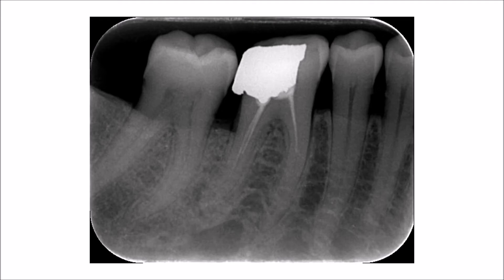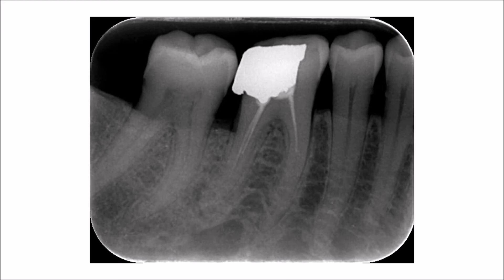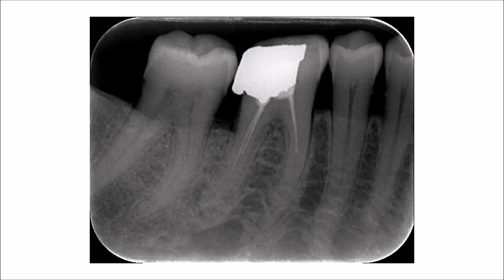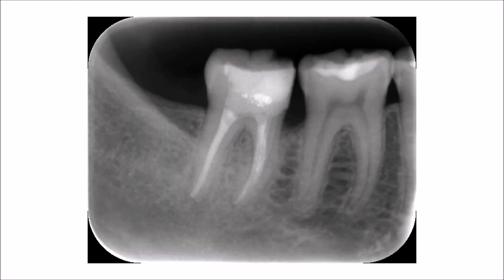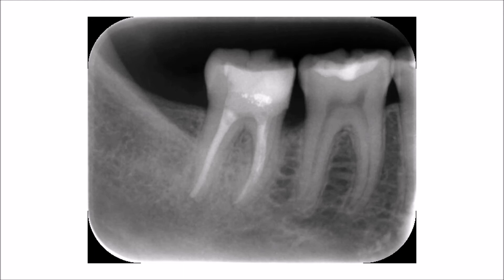Vertical Versus Horizontal Bone Loss in Posterior Teeth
This video demonstrates the vertical versus horizontal bone loss in posterior teeth.